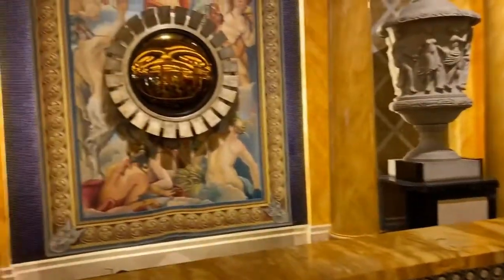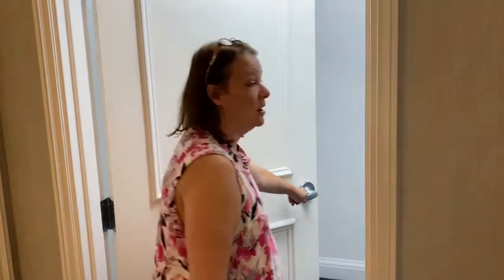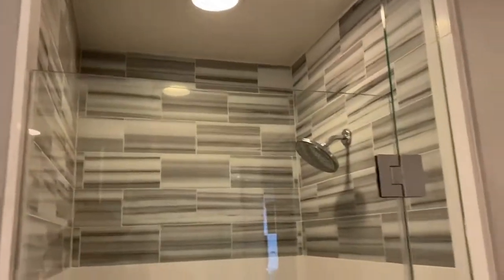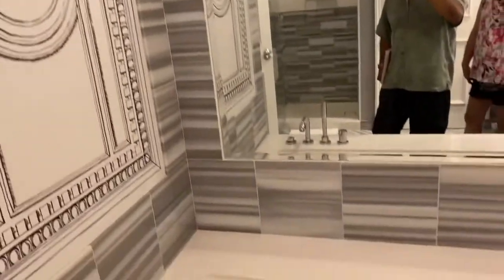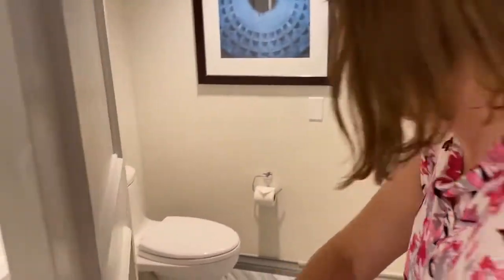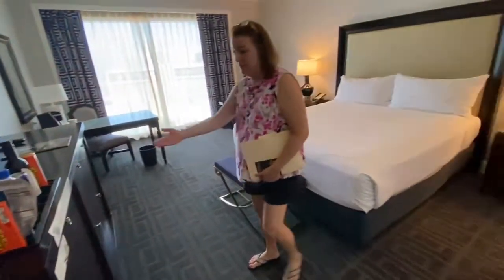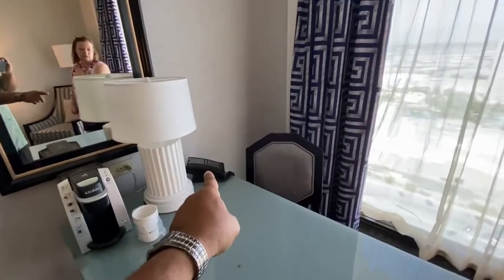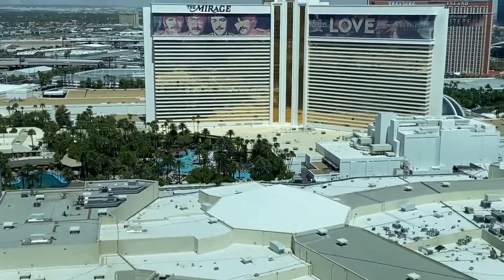CAESAR'S PALACE ! Palace Tower King Strip View Room Review Aug. 2022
Cleveland's own Greg & Laurie start their Aug. 2022 Las Vegas trip staying in the historic Caesar's Palace strip view room. One of the most incredible resorts/casinos in the world.

(Greg plays every instrument. Sings every part !)

for limited-time FREE DOWNLOADS